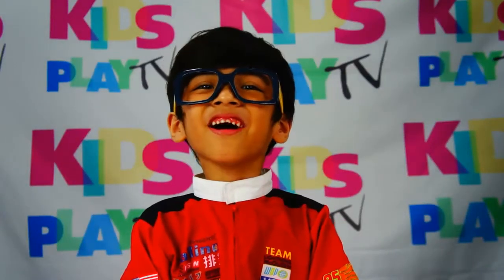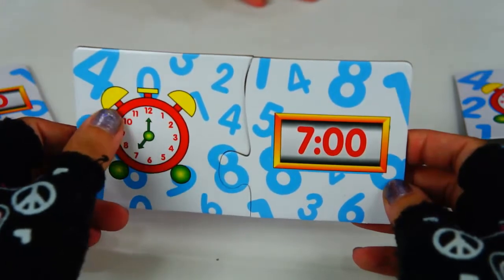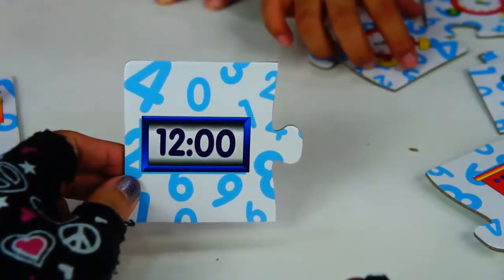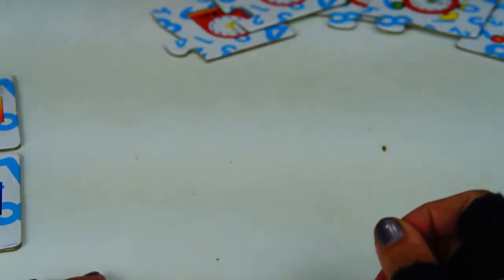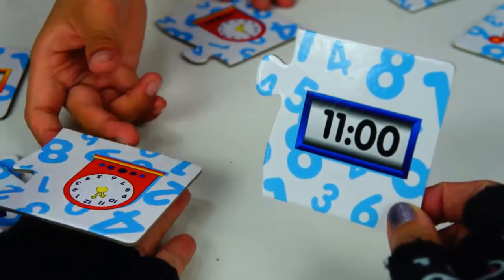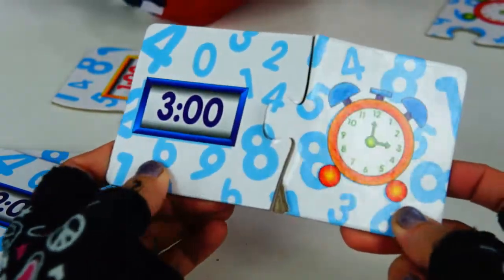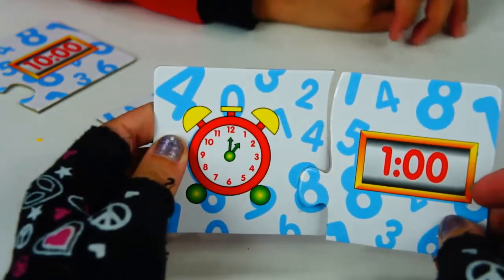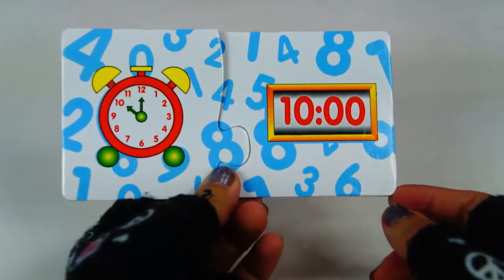Learn How To Read The Clock Time ! Preschool,Children,Kids! ¿Qué hora es?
Let us learn clock and time with Santino, Our Toy Patrol!  Do you know how to read time? This is gonna be fun! Pick a time and choose the clock that fits!

Today Santino is here to teach us clock and time! We will pick a puzzle, then you guess match it with the correct time.